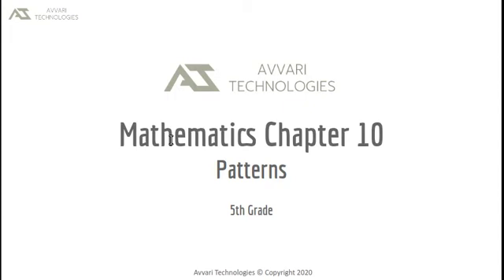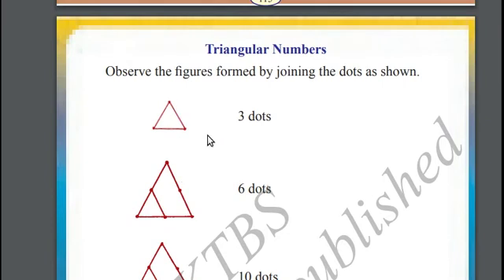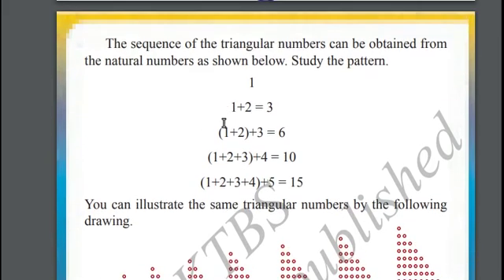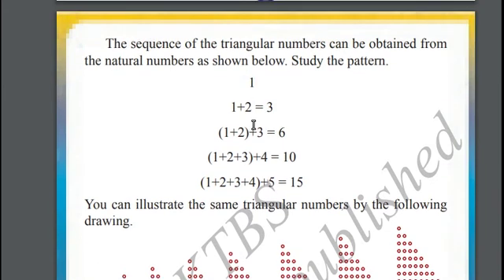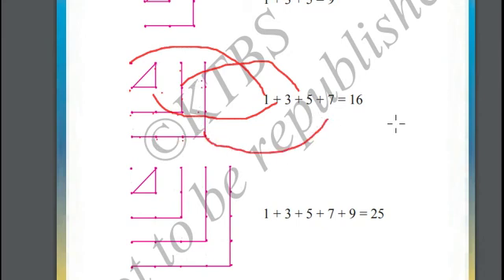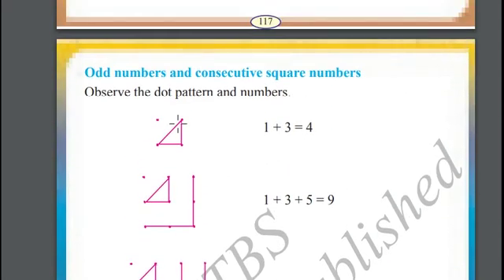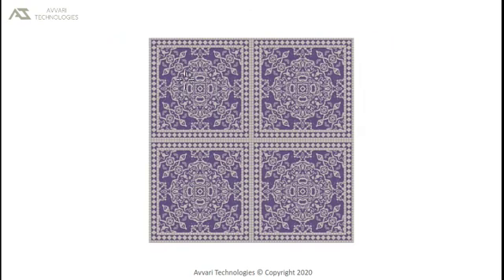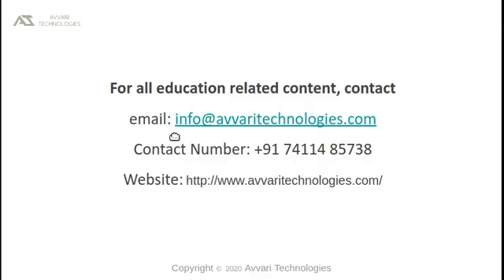5th Standard | Mathematics | Chapter 10 | Patterns | Part 2 | Karnataka Syllabus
5th Standard | Mathematics | Chapter 10 | Patterns | Part 2 | Avvari Technologies | Karnataka Syllabus